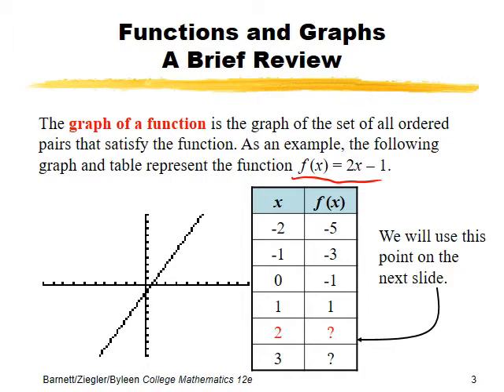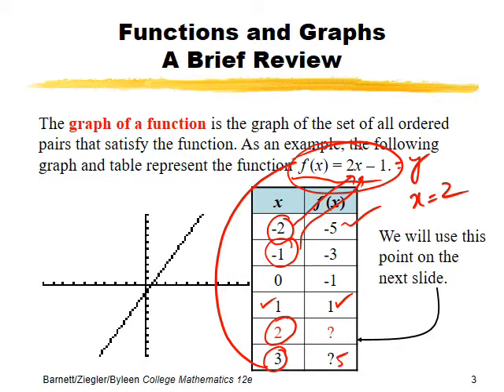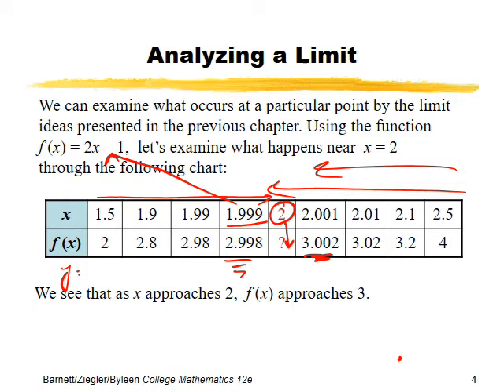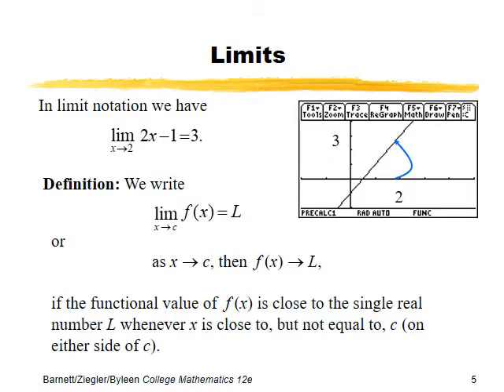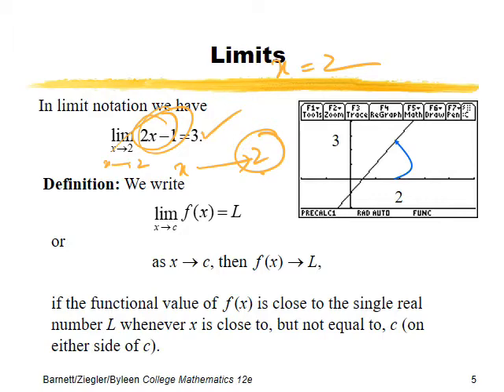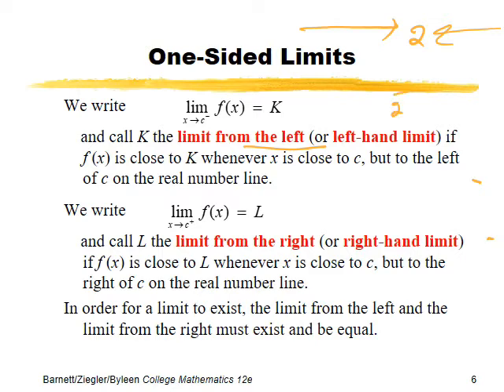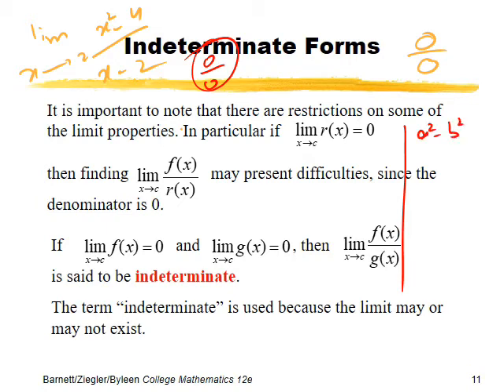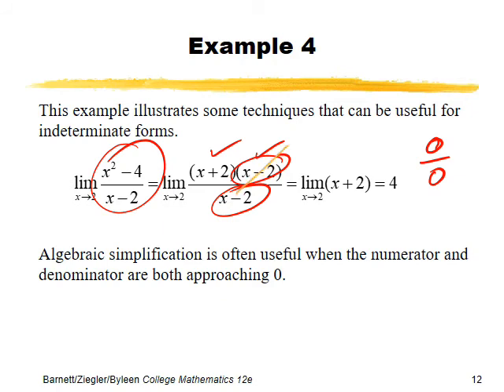lec 1 1 BM